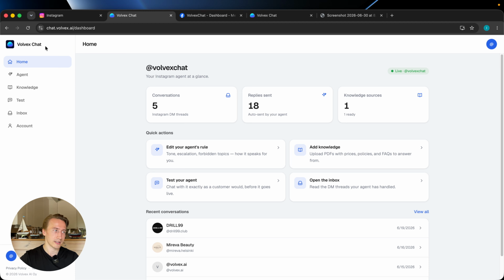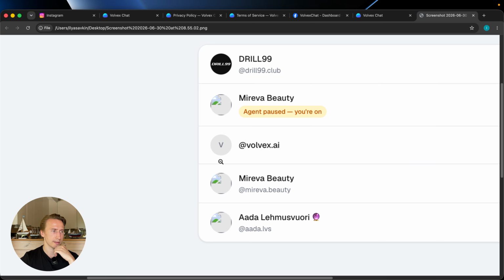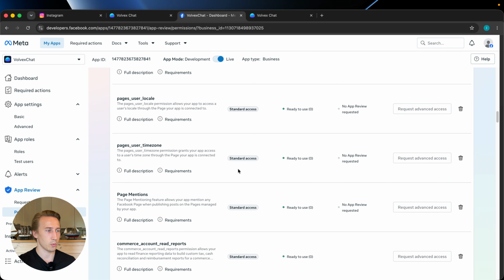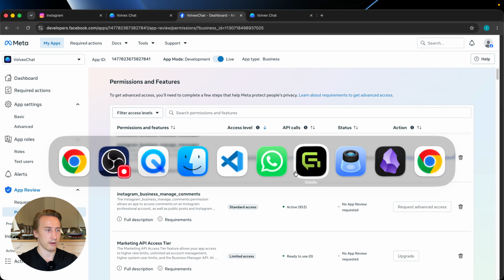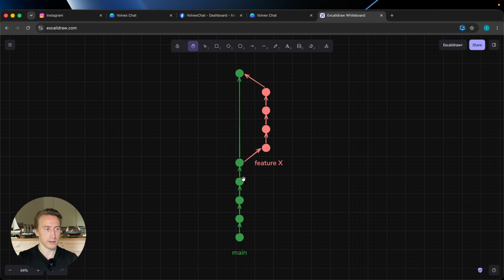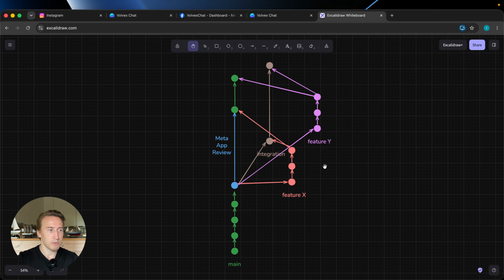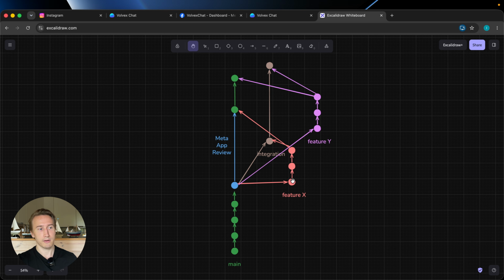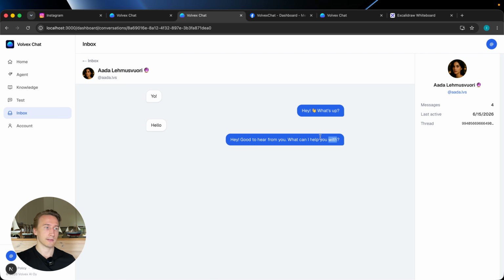Building a $1M SaaS with Claude Code - Day 25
Can a regular person take a $100/month Claude Code subscription, an idea, and turn it into a SaaS users actually pay for? This is Episode 3 of me finding out, on camera.

This isn't a step-by-step "click here" tutorial: it's a build-in-public journal. I'm building a real platform for customer support management in Instagram, WhatsApp and TikTok with AI from idea → working product → profitable business, and showing you everything: my setup, my exact Claude Code workflow, the bugs, and everything I learned along the way. If you've ever thought "I'd build something with AI but I'm not a coder," this series is for you.

⏱️ CHAPTERS
0:00 - Big milestone achieved
0:57 - Product update
6:31 - Meta App Review submission
15:19 - Integration branch: understanding Git
18:23 - Integration branch: how big boy ship features
22:53 - How integration branch works in practice
26:34 - Vertical product development

🔗 TOOLS MENTIONED
Claude Code · GitHub · Next.js · Vercel · Supabase · Inngest · Stripe · Meta Graph API · Glaido (voice-to-text)